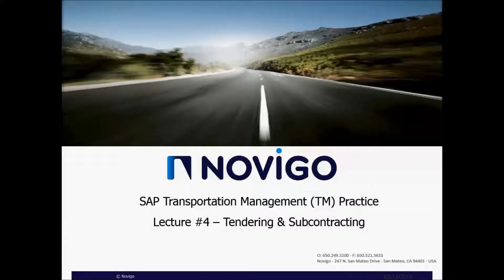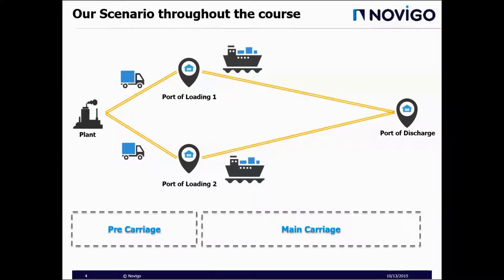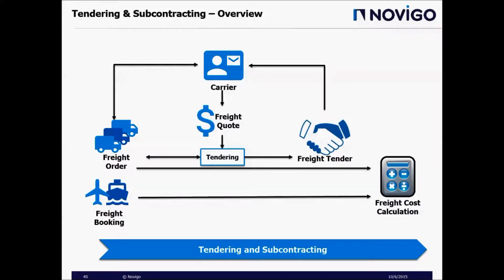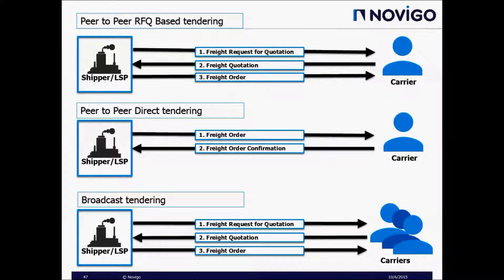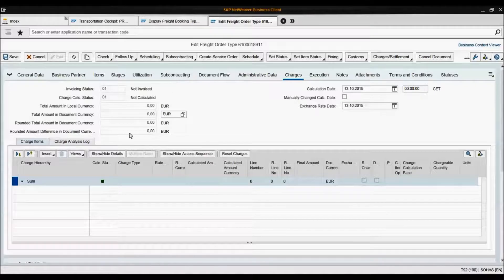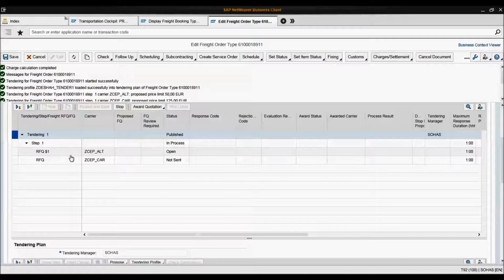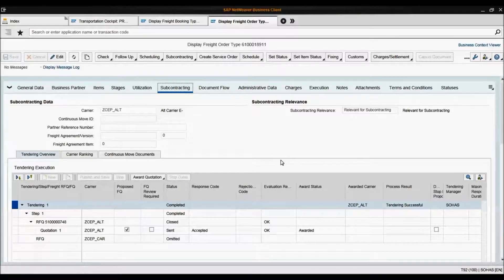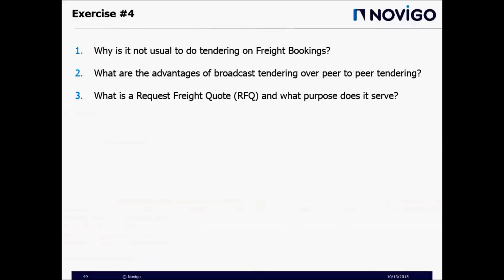Novigos Introduction to SAP TM - Lecture 4: Tendering & Subcontracting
By the end of this lecture you will be familiar with the most important objects, their definition and their interaction within Tendering and Subcontracting. You will also learn about the Tendering Process and the different modes of tendering.